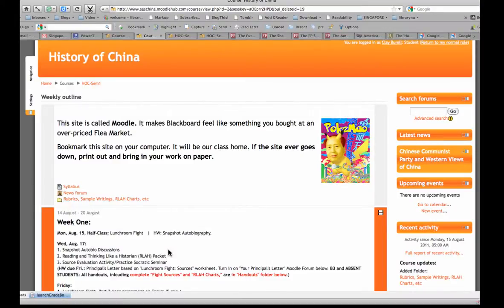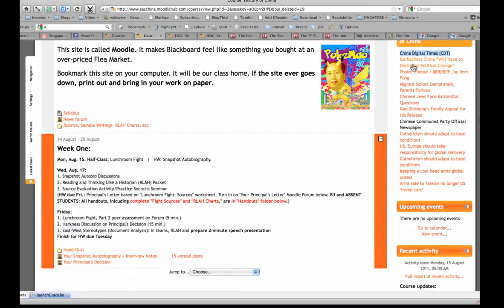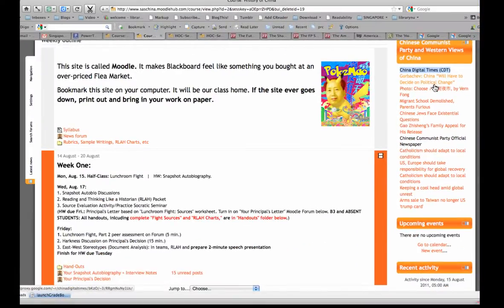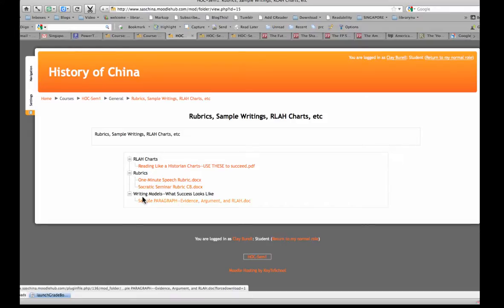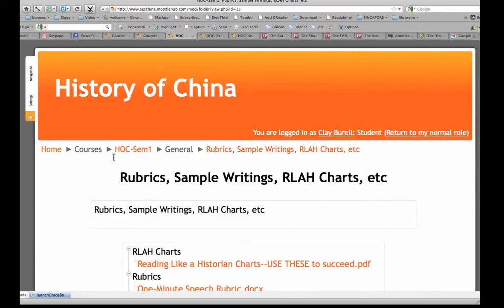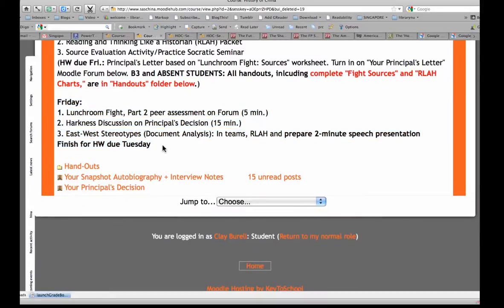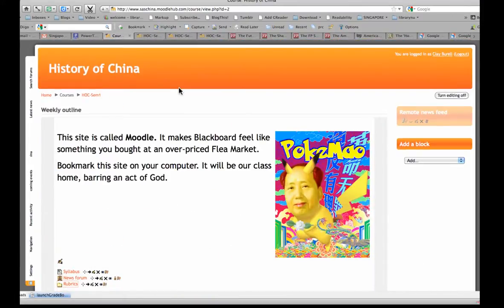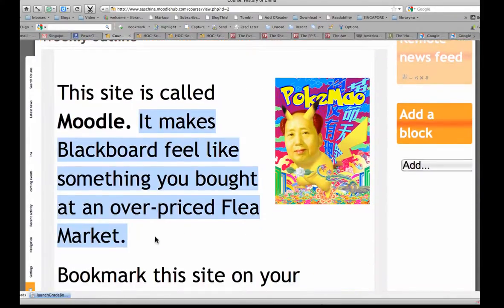Intro to Moodle 2.0 course site